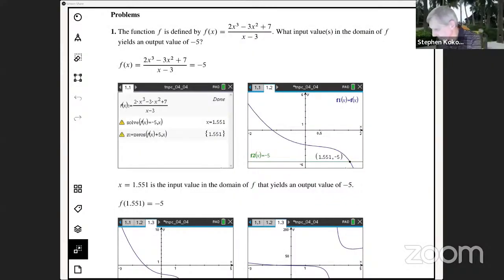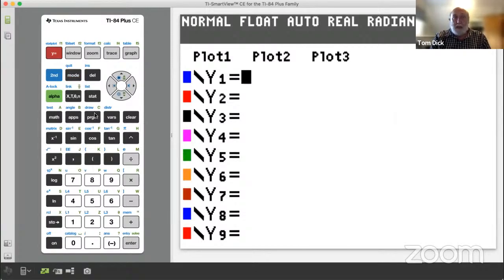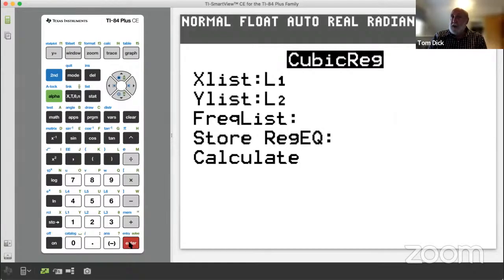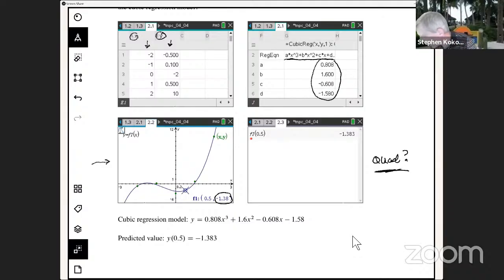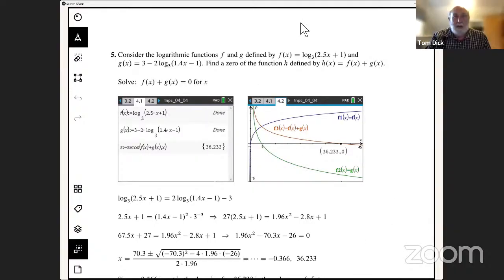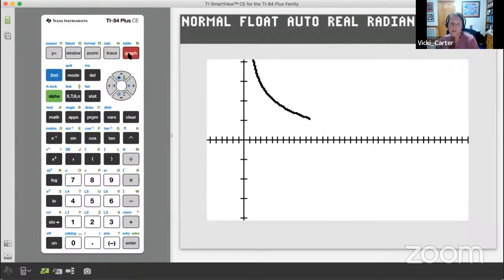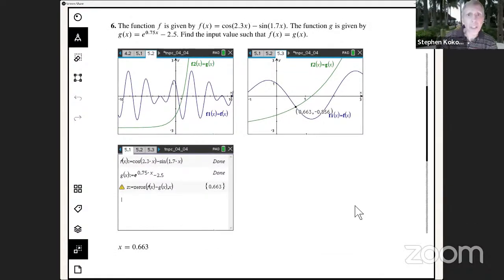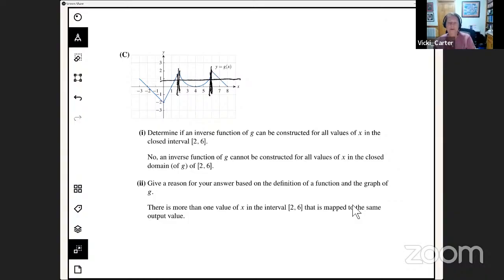Looking Ahead: Tips for the AP® Precalculus Exam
Prepare for the AP® Precalculus exam with your TI-84 Plus CE and TI-Nspire CX. Live on April 4 at 8 PM (ET)  Vicki Carter, Steve Kokoska and Tom Dick will explore items modeled after the AP® Precalculus exam.

Prior to the session, download the student document containing a set of practice problems which will guide the live session. Also linked below is the teacher document containing EK's and solutions for the problem set. Have your students work the selected problems then join us live for a discussion of these interesting problems and some bonus calculator skills.

*AP® is a registered trademark of the College Board, which was not involved in the production of, and does not endorse, this product. Policies subject to change.